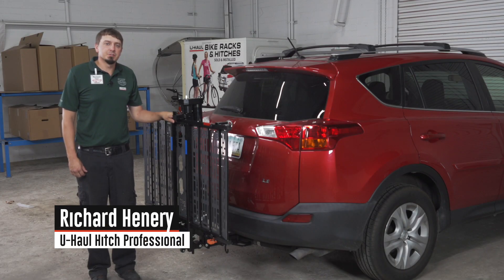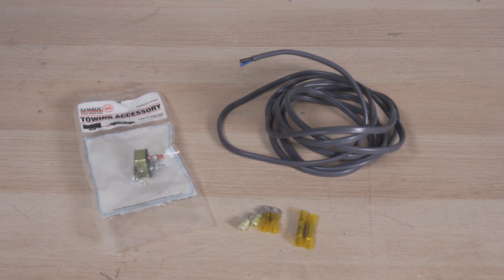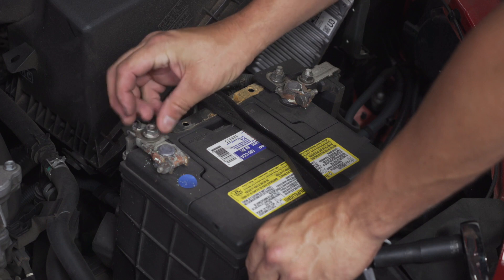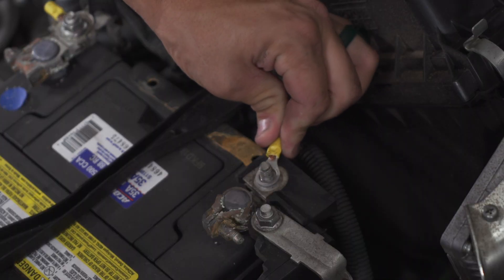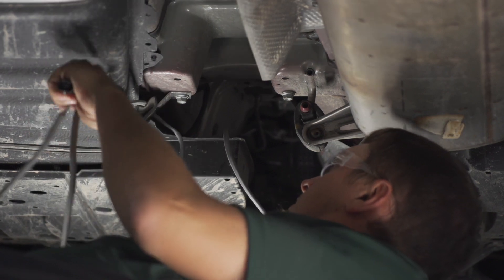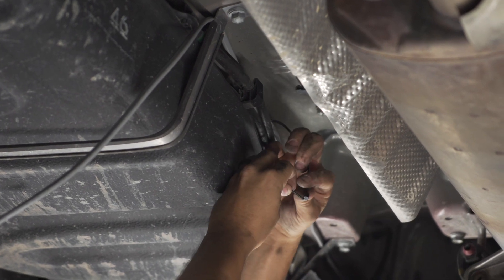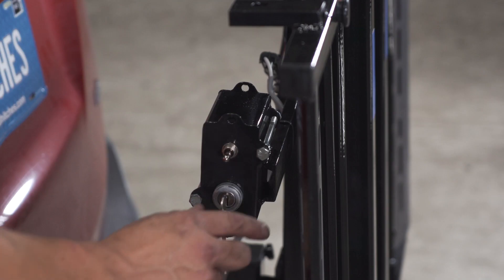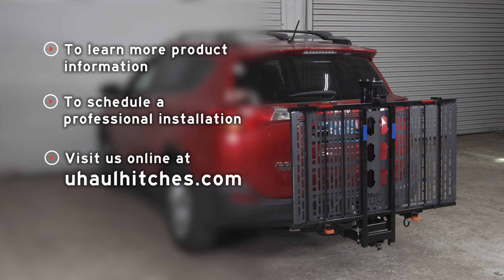Electric Wheelchair/Scooter Lift Vehicle Wiring | U-Haul Installation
Electric wheelchair lift wiring installation on any vehicle! Follow a U-Haul hitches and towing expert and get your vehicle ready to tow your electric wheelchair lift. No matter what type of vehicle you have, this install will guide you in installing wiring on your vehicle to operate your electric wheelchair lift. Electric Lift used in the video

Visit your local U-Haul to get a quote for the wiring installation. If you don't have the parts needed, U-Haul can supply them. Visit uhaulhitches.com

0:00 Intro
0:16 Equipment Needed
0:42 Attach Wiring to the Battery
1:56 Route Wiring
2:59 Storing the Wiring
3:15 Test the Lift
3:38 Outro